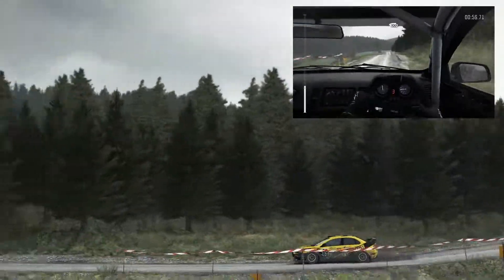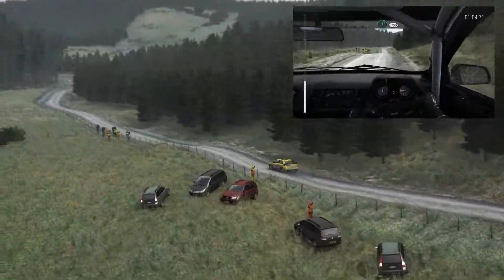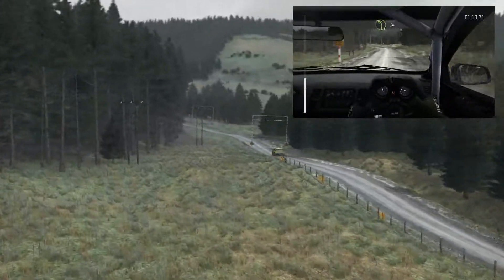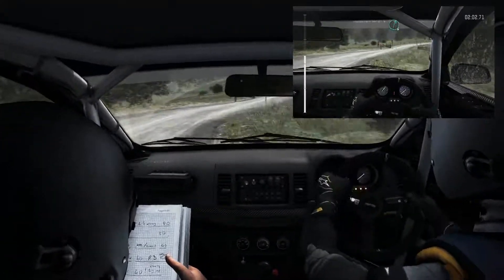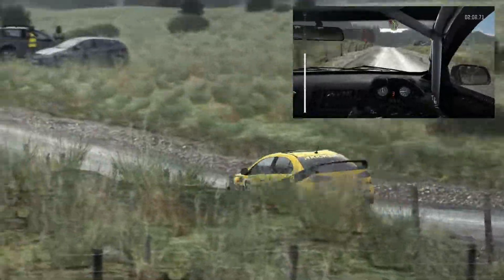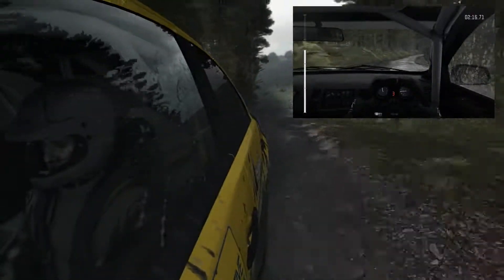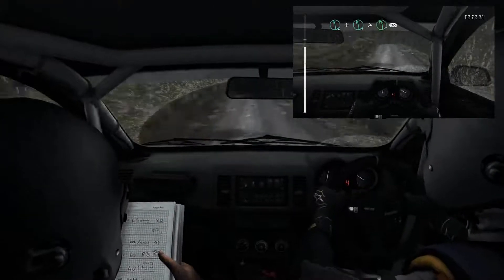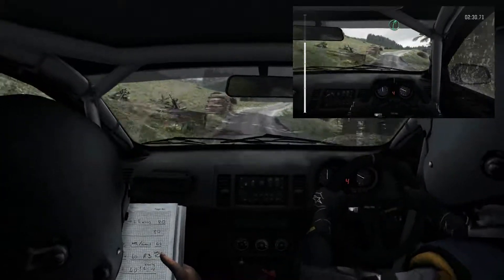Rally Wars League - Wales 05 - Fferm Wynt Reverse (S) 03:15:008 (Mitsubishi Lancer Evolution X)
All Assists are Off. Manual Sequential. Stock Setting.
Dashboard Cam.

X-Box 360 Controller.